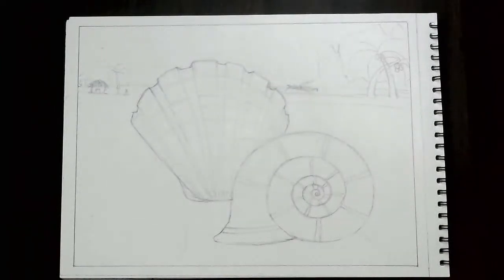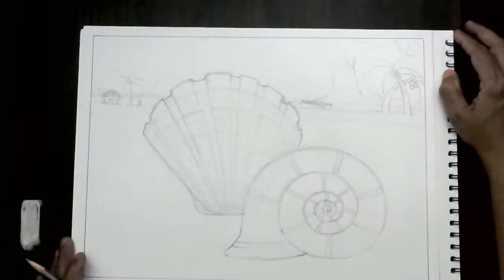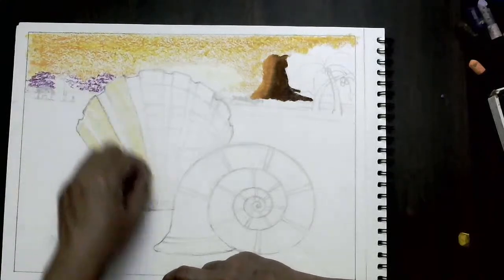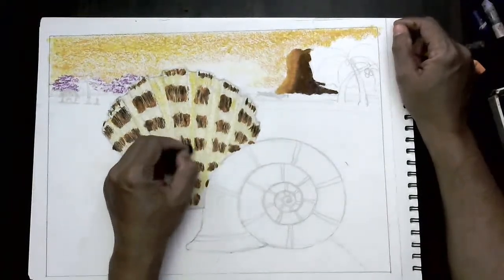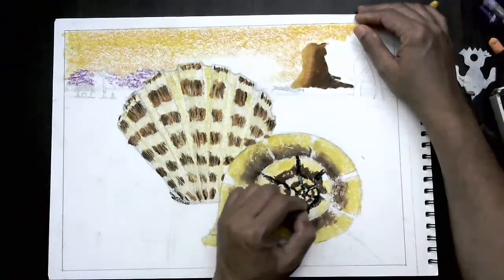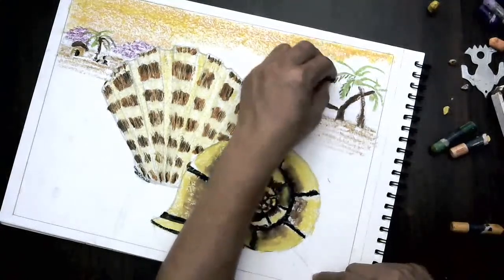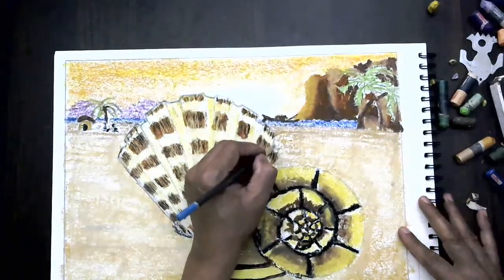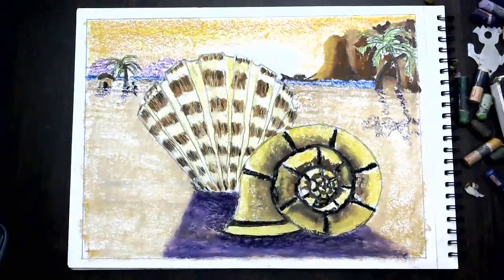HOW TO DRAW SEA SHELLS AND COLOR THEM IN OIL PASTELS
This video covers how to draw sea shells and color them in oil pastels in step by step for beginners.